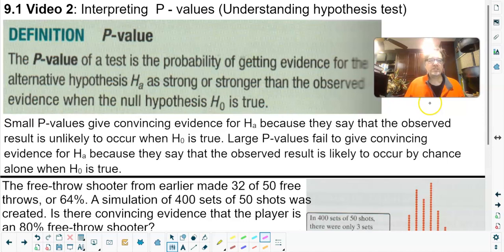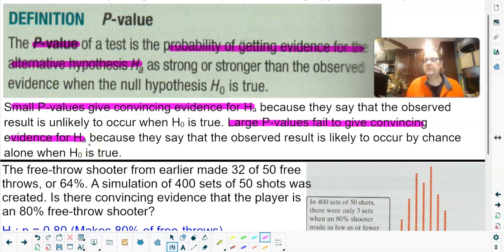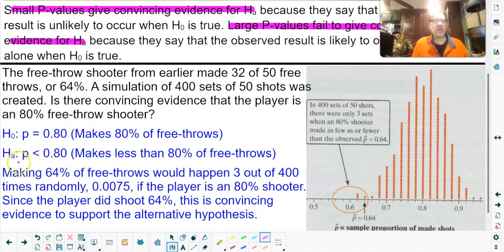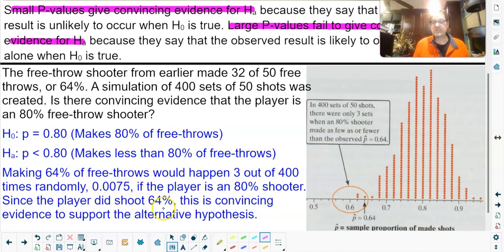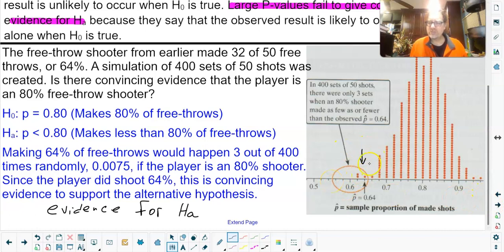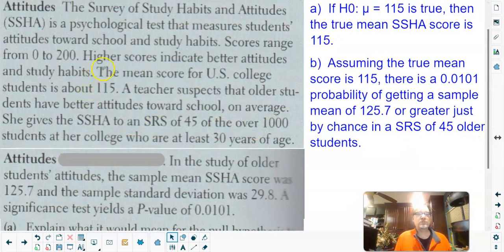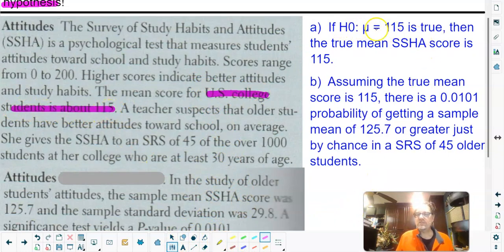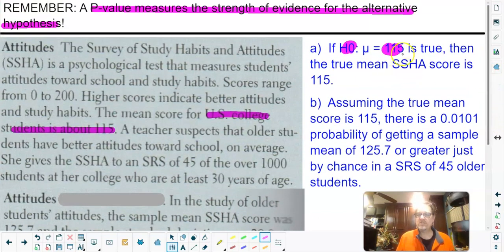9.1 Video 2 P value